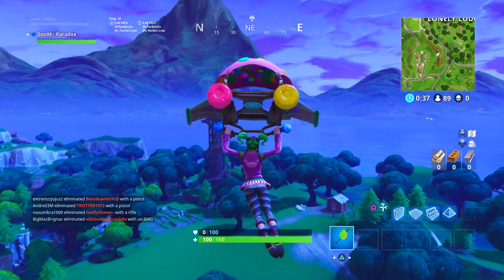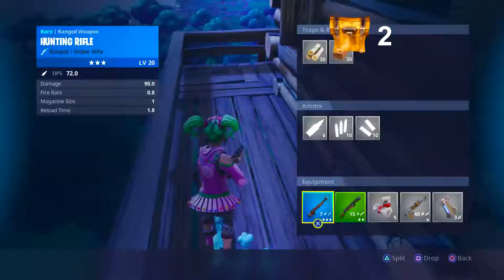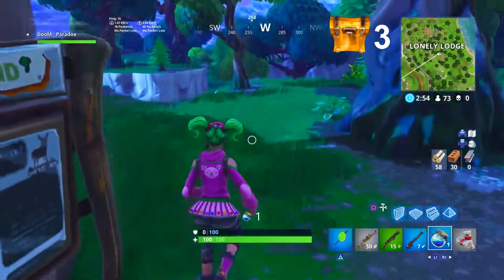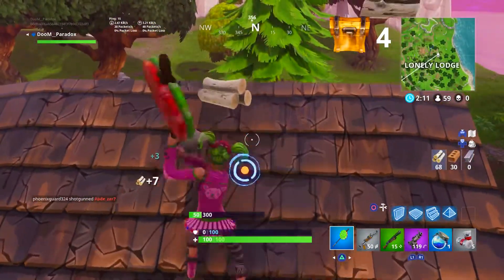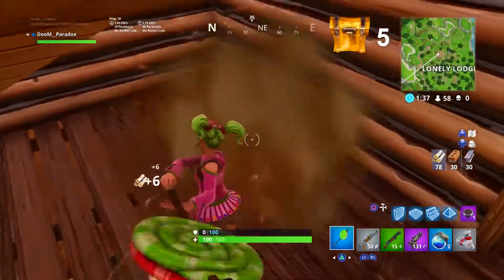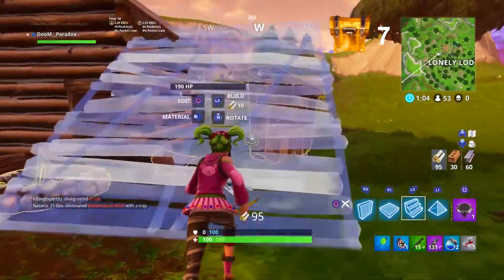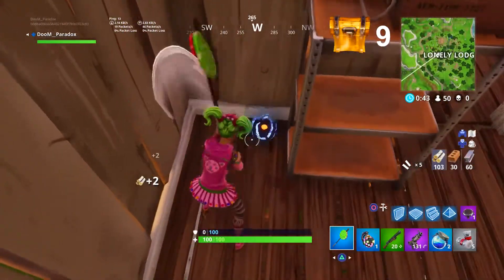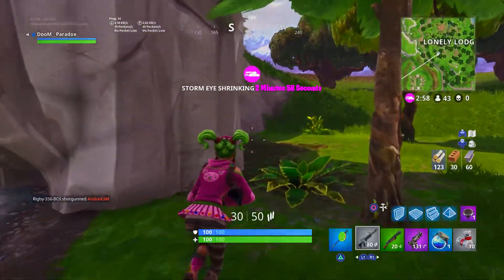ALL POSSIBLE CHEST LOCATIONS AT LONELY LODGE! "SEARCH 7 CHESTS AT LONELY LODGE S4 WEEK 3 CHALLENGE"